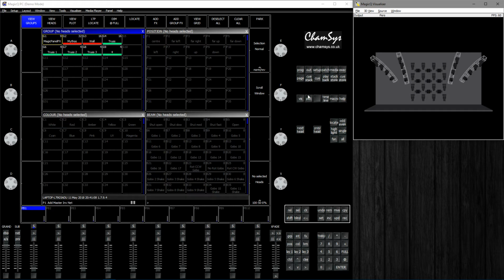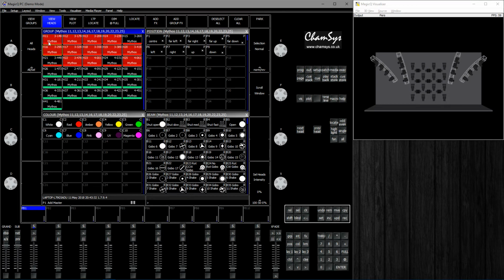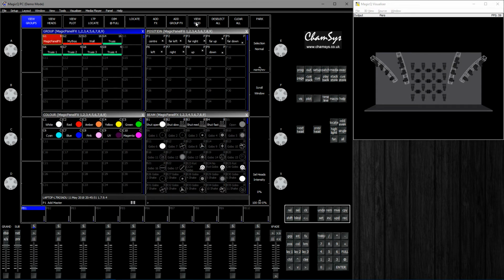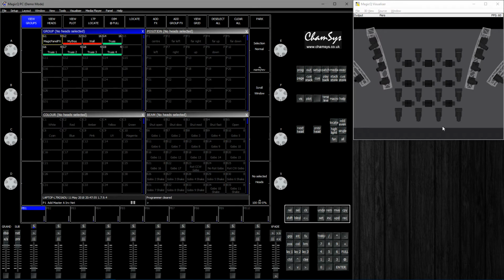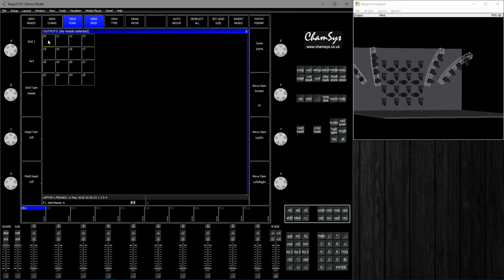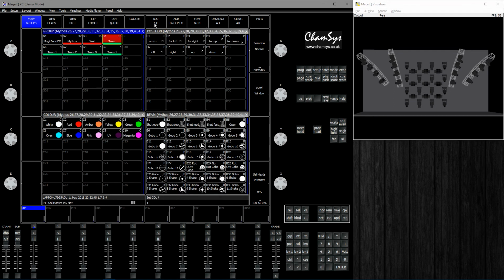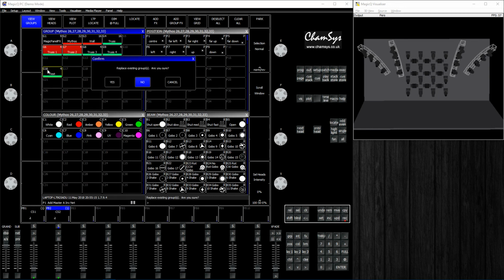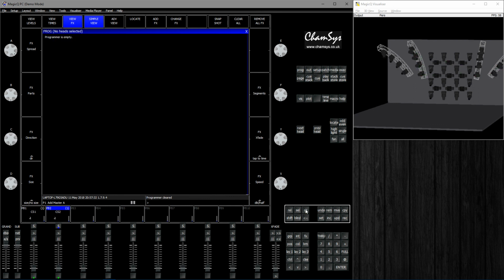ChamSys MagicQ - Groups and the Group window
An overview of groups and the group window and it's functions. Quick look at multiple ways of selecting heads and creating groups.

Resources:
MagicQ User Manual: